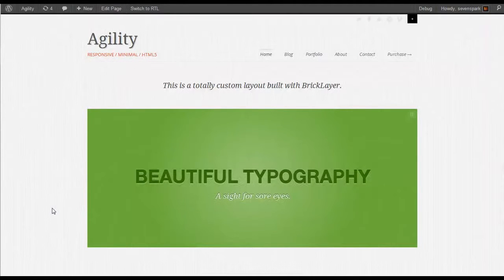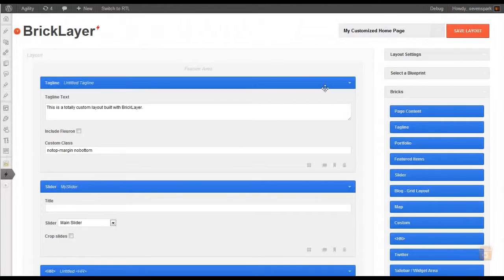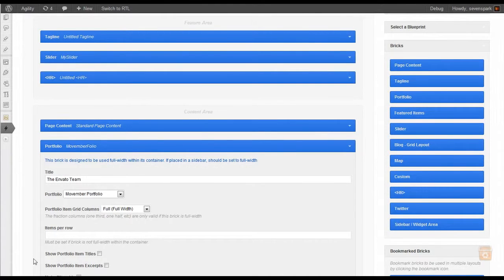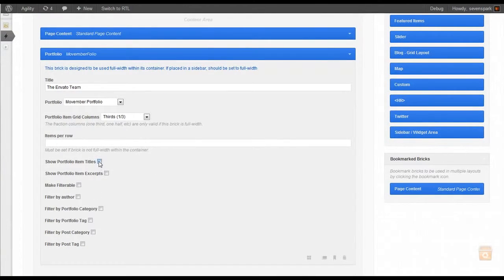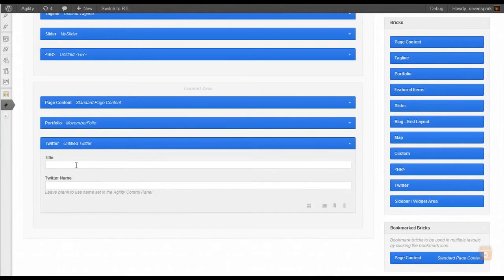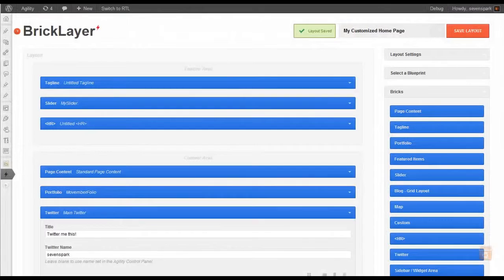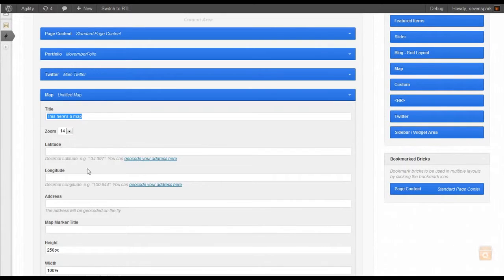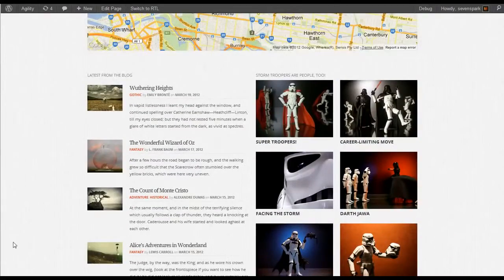Agility WordPress Theme - BrickLayer Custom Home Page [Part 2]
This is the second part of the BrickLayer Custom Home Page tutorial.